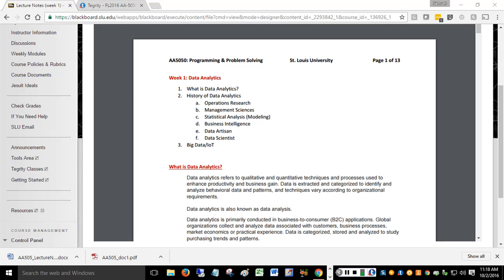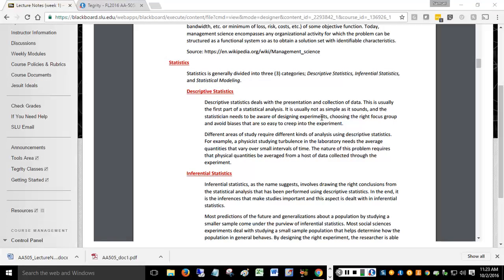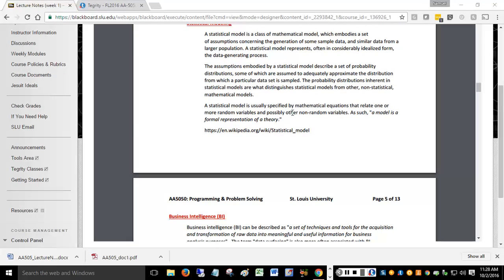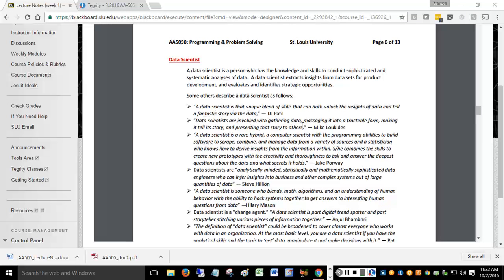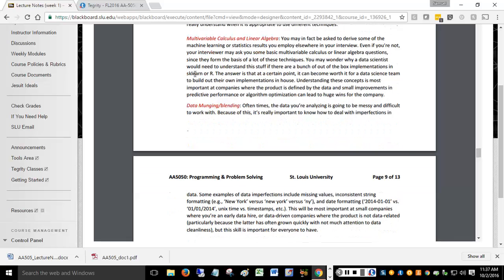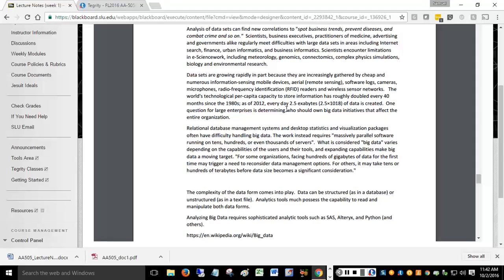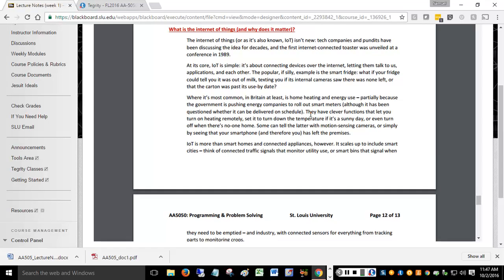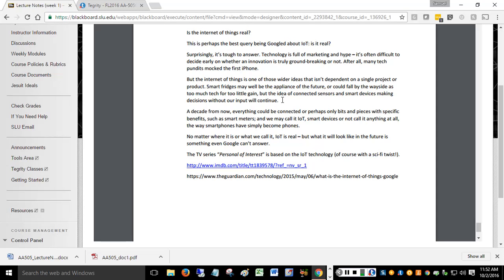Week 1 Lecture Data Analytics